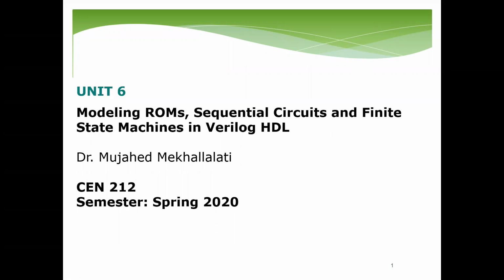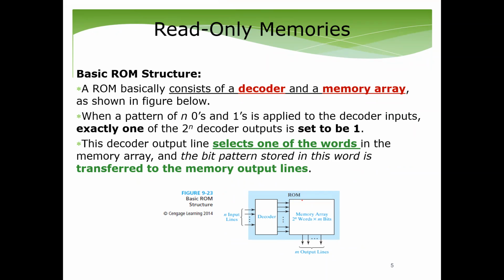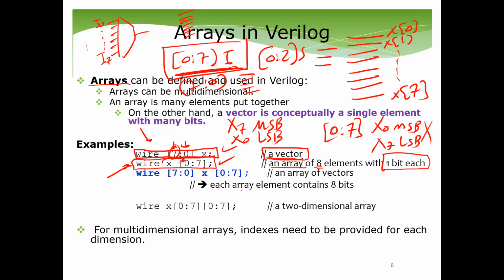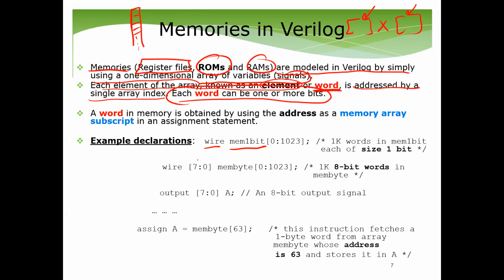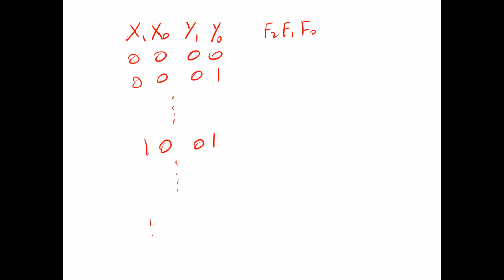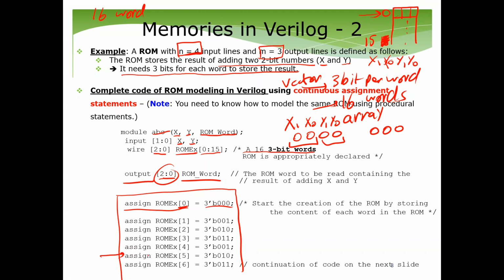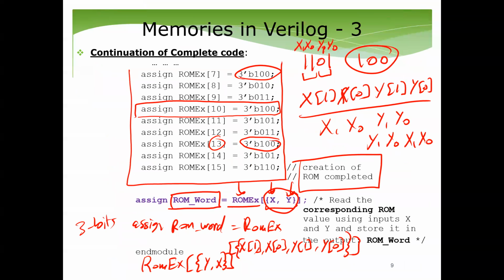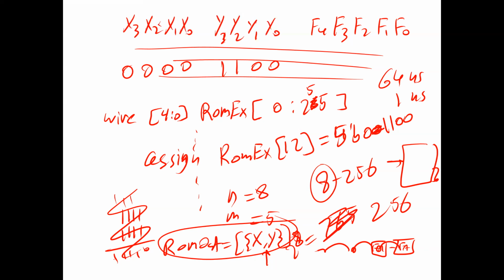CEN212(421) - Unit 6: Slide 1 - Slide 9